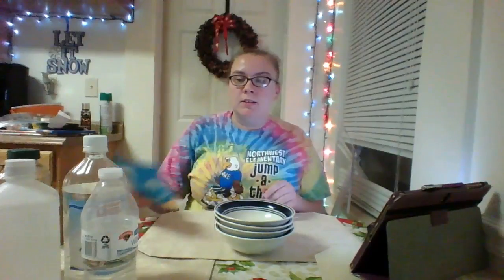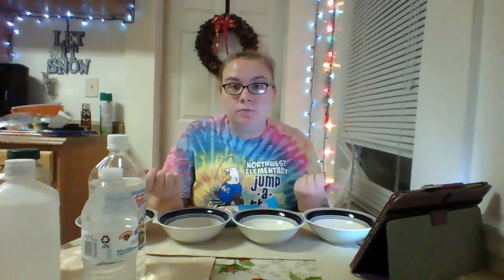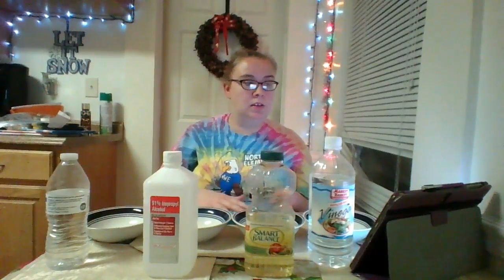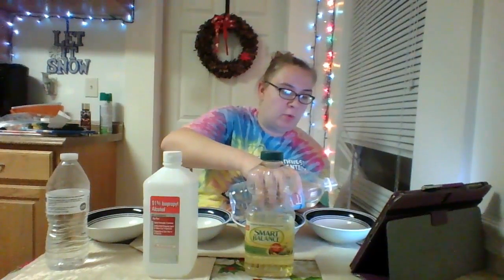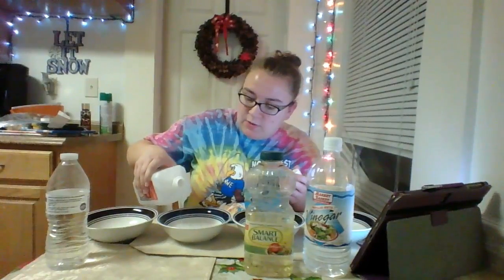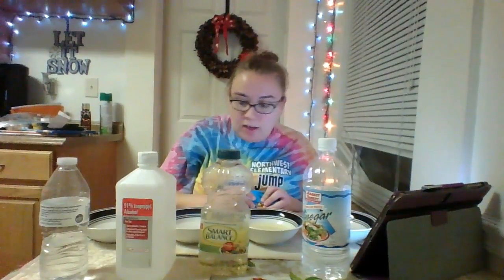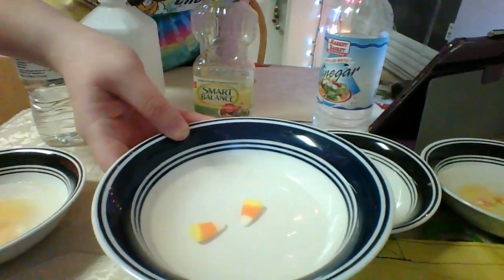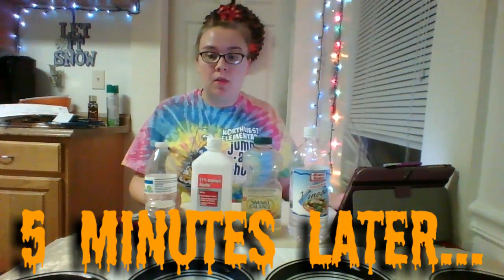Candy Corn Science!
What happens when you mix candy corn with water? Vegetable oil? Rubbing alcohol? Vinegar? Find out in this video that will walk you through how to conduct this science experiment using a favorite Halloween candy: CANDY CORN!